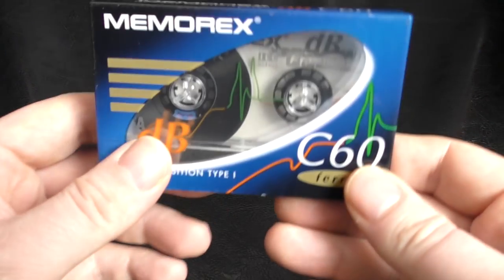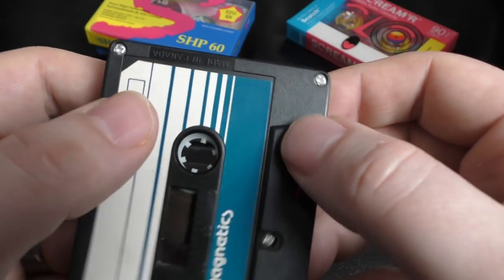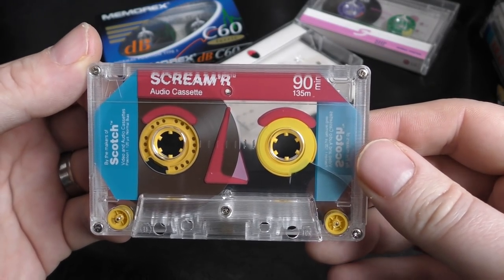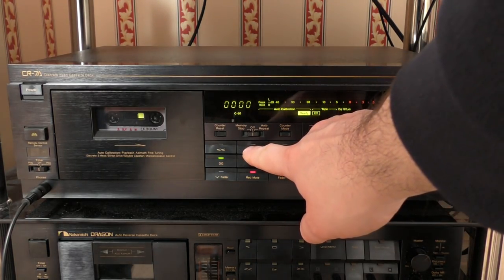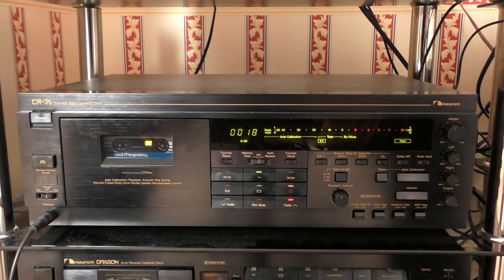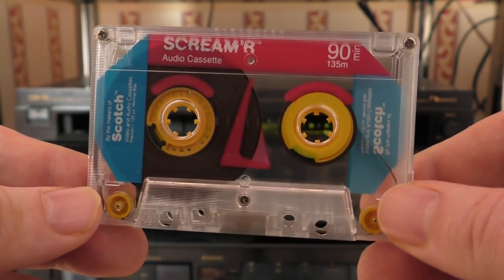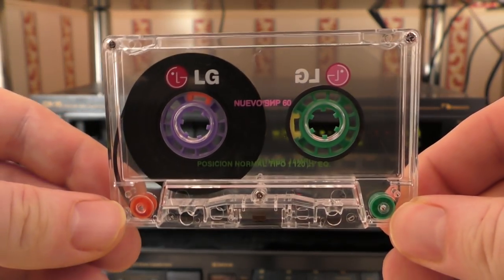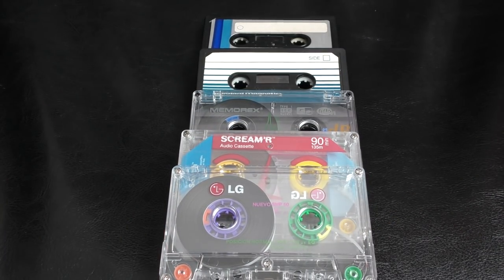Canadian Delights - Akai Type 3 / LG SHP / Scotch Scream'R / Memorex db Type 1 Cassettes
I got sent some lovely cassettes from Tony Cruz in the Canadian store, that I've never seen before, so in this video I run them through their paces.

DECK USED : Nakamichi CR-7